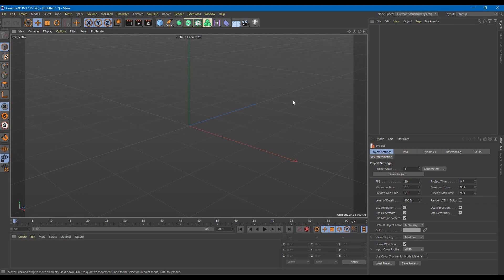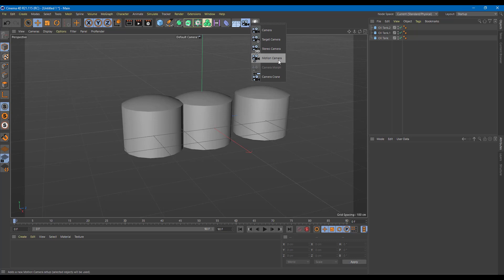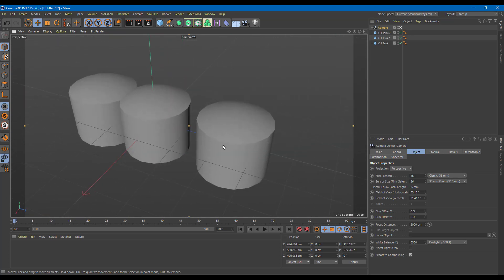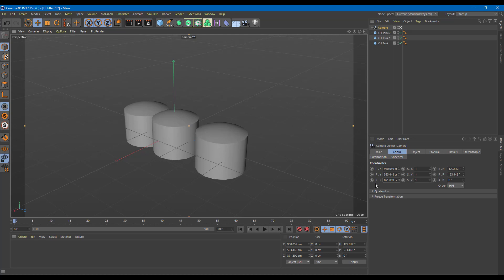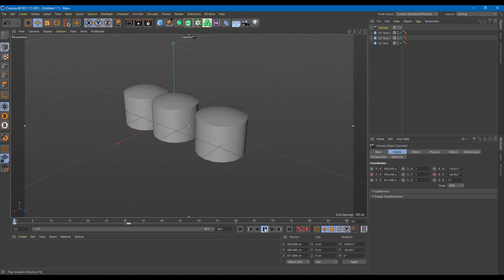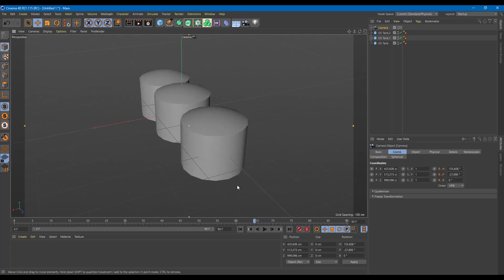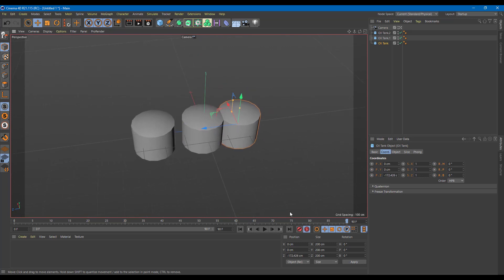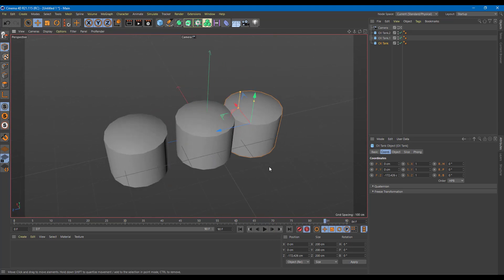Cinema 4D Tutorial - Lesson 57 - Camera Animation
In this tutorial, we will be discussing about Camera Animation in Cinema 4D.